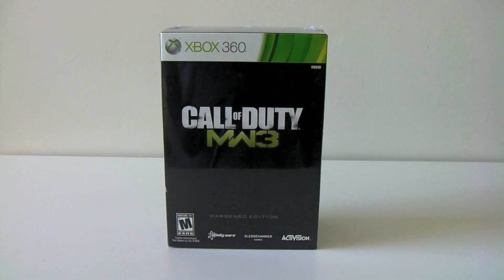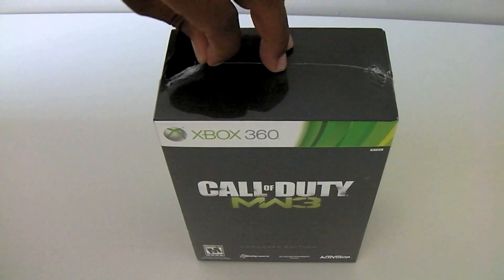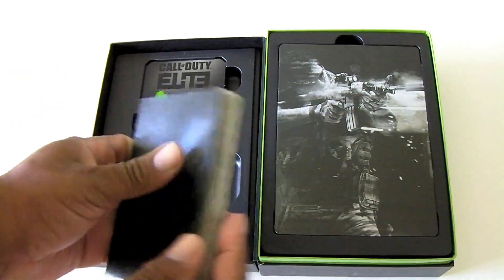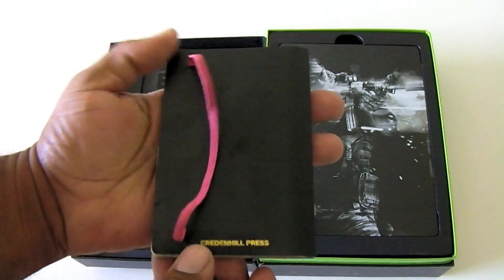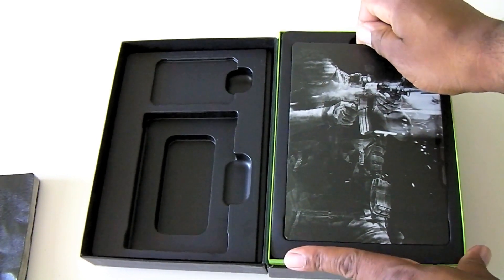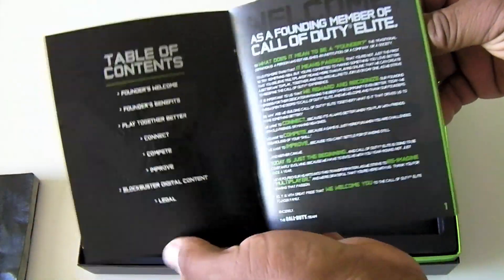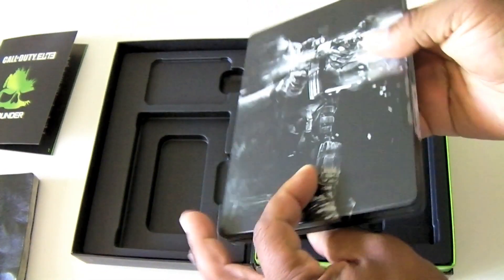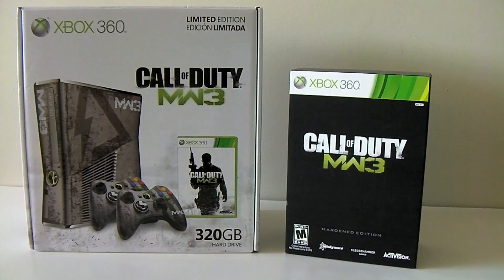Call Of Duty Modern Warfare 3 Hardend Edition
Call of Duty: Modern Warfare 3 is First-person Shooter rooted in a fictional, but ultra realistic near-future conflict of mostly American forces with those of the Russian Federation around the globe. The third installment in the Modern Warfare branch of the Call of Duty franchise, Modern Warfare 3 features a heavy focus on multiplayer gameplay which includes innovative new functionality that encourages multiple gameplay combat strategies, a new 2-player co-op option, new play modes, weapons and more. The game also includes a gripping single player campaign that picks up where Call of Duty: Modern Warfare 2 left off, and game integration with the Call of Duty: Elite online service.